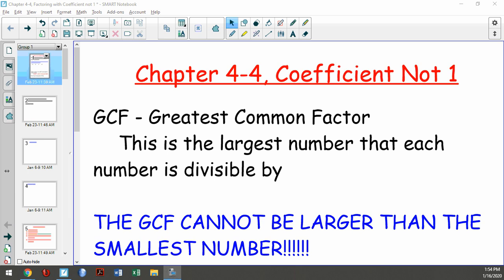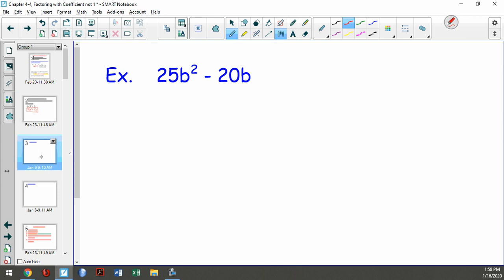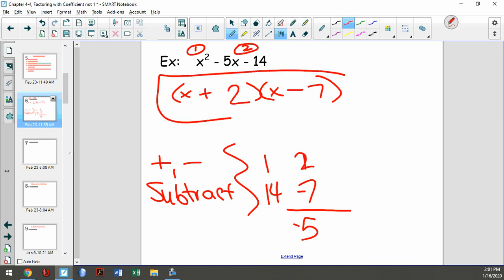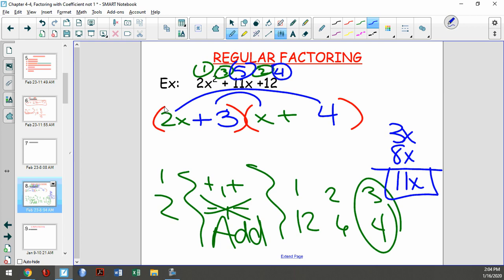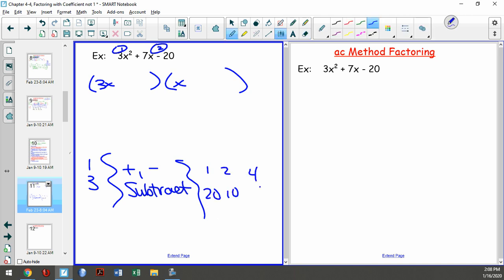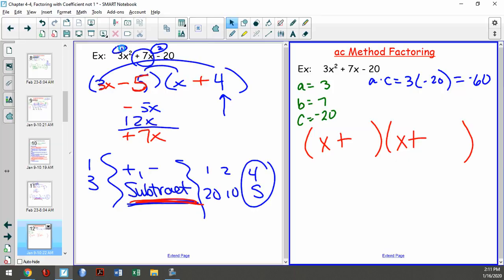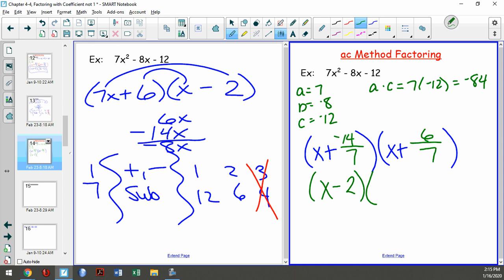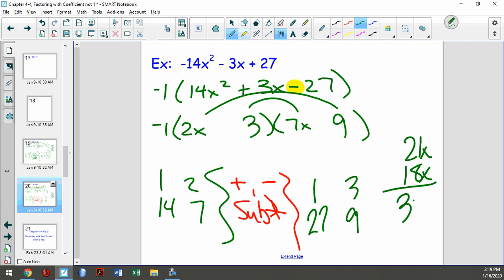Chapter 4-4 Factoring with coefficient NOT 1 2020